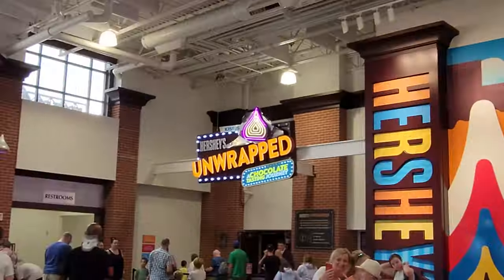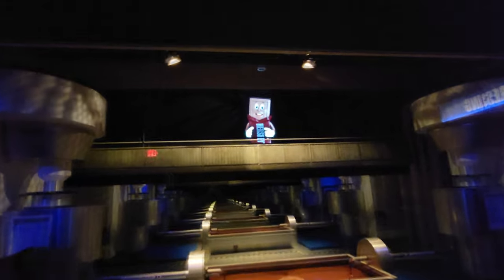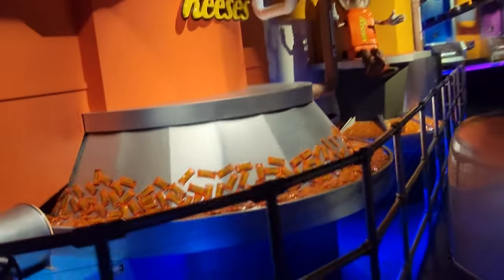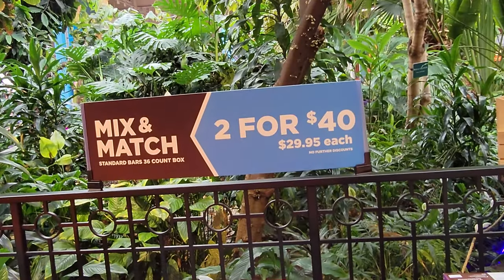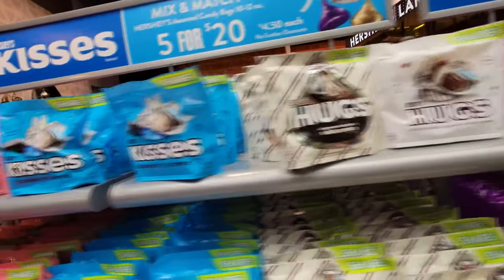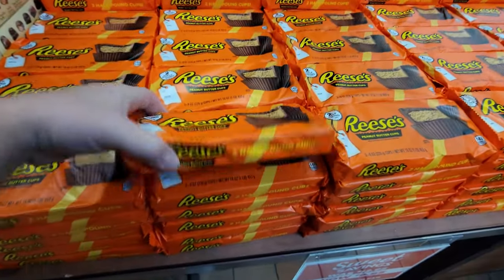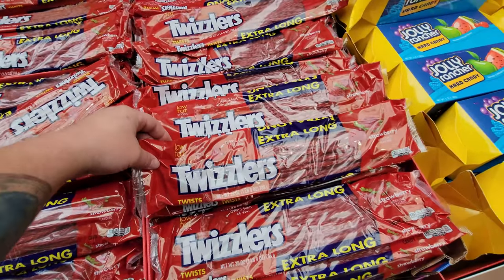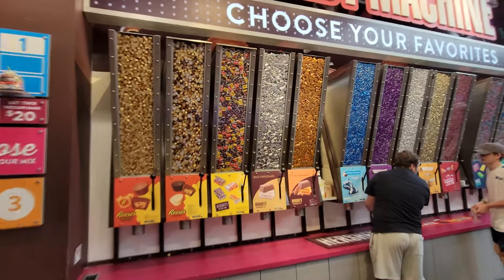HALLOWEEN 2022 at HERSHEY'S CHOCOLATE WORLD !! LOADING UP FOR TRICK OR TREAT !!